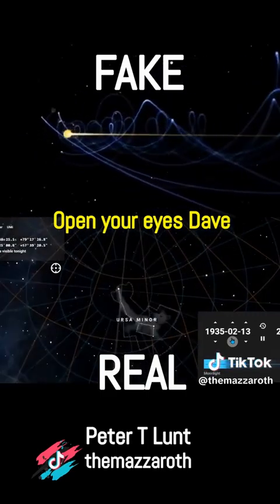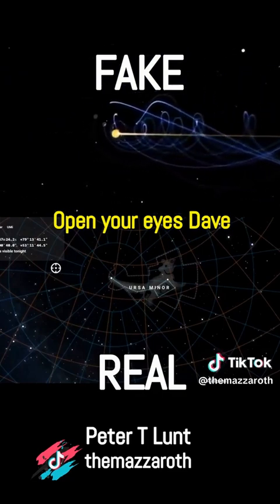A video for my mate Dave.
The heliocentric model and the Zodiac, which one is REAL?